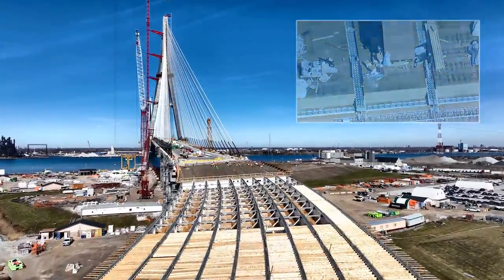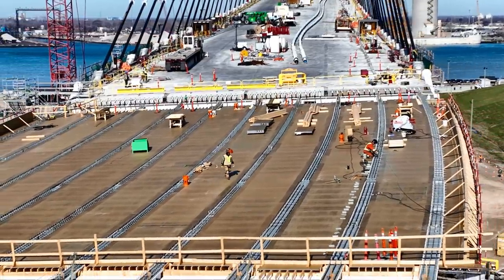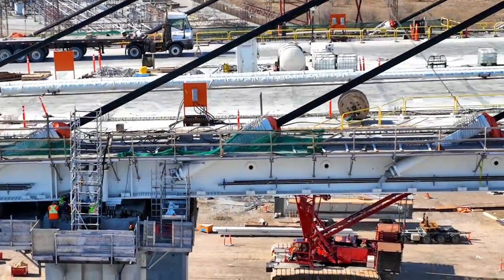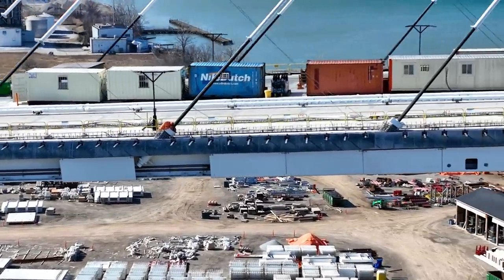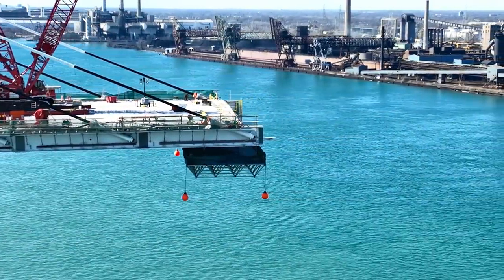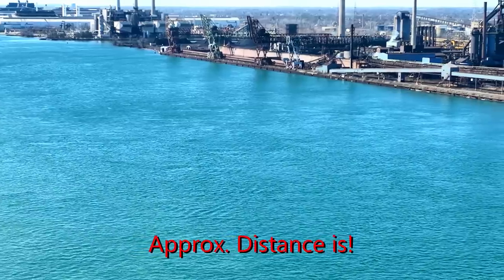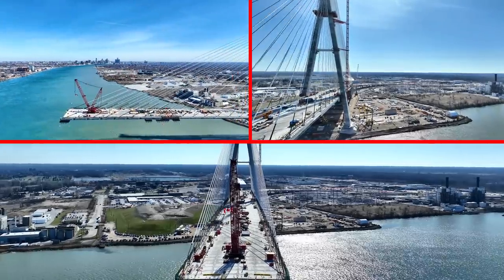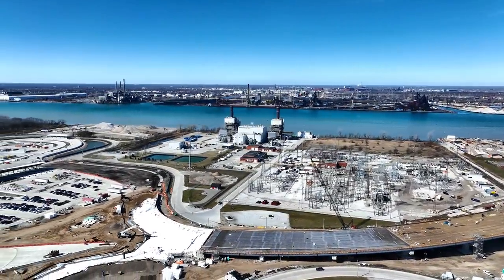The GAP on the Gordie Howe Bridge!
Welcome back to Bob Jones REALTOR.
Today, I’m excited to take you on a special flyover of the Gordie Howe Bridge, connecting the United States and Canada.
As you know, this bridge is a vital part of the Detroit-Windsor connection, which is one of the busiest border crossings in the world. But did you know that it's also a symbol of the progress being made every day in our international community?
As we fly through the gap between the USA and Canada, we can see the distance between the United States and Canada is growing closer with each video. It's a reminder of the progress we've made, but also the challenges we still face in an ever-changing world.
The most asked question is how wide is the gap now? Well, I can’t say for certain, however I did do a sloppy measurement with my drone. Lining up with the Canadian side I flew sideways until lining up with the American side of the bridge deck. This is not very accurate; however, I did get a measurement . . . disclosed in the video. :)